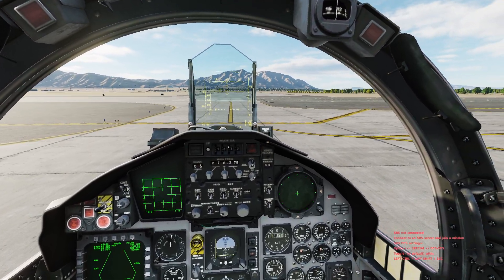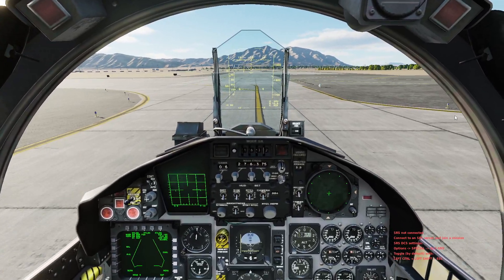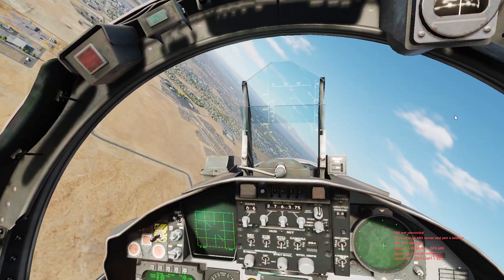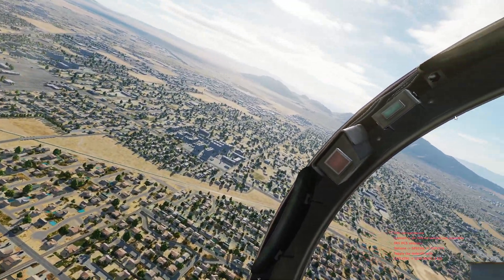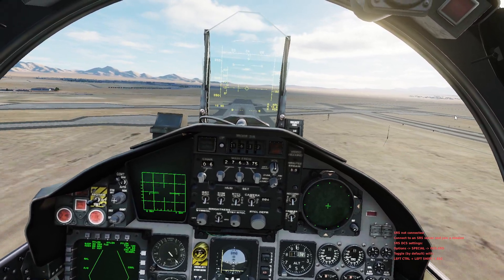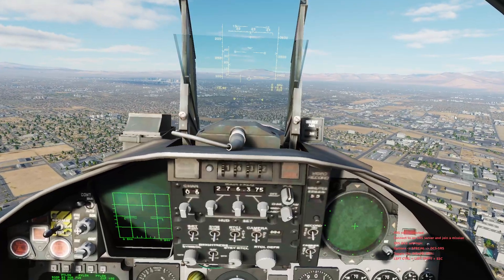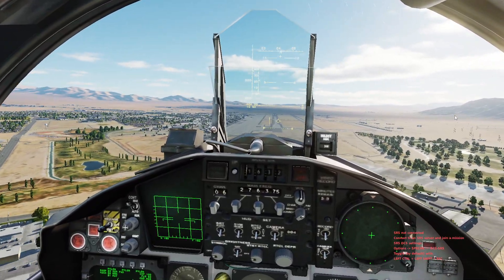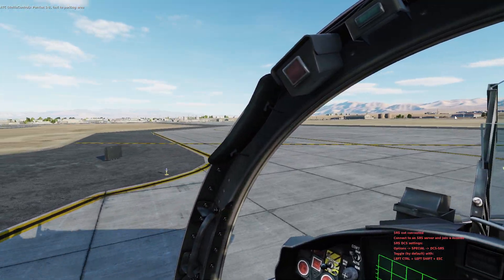DCS F-15C 90th Training Squadron: Traffic Pattern Basics Tutorial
Reviewing how to determine your pattern altitude, & going over the upwind, crosswind, downwind, base & final aspects of the tower traffic pattern.